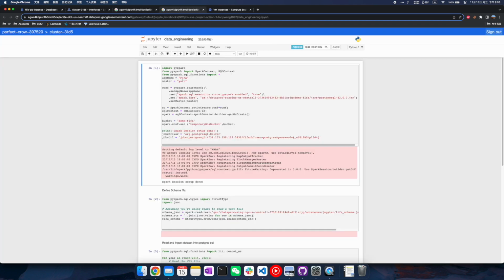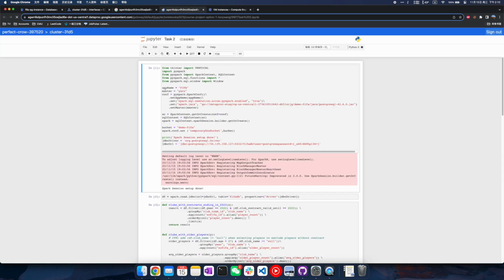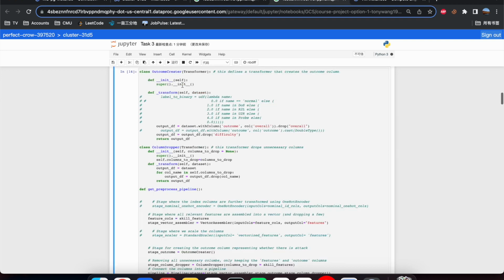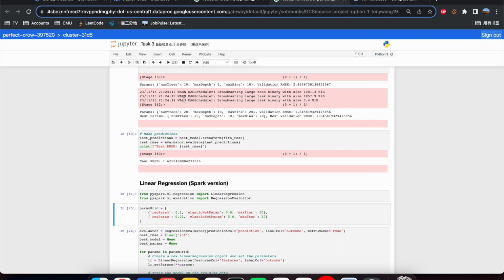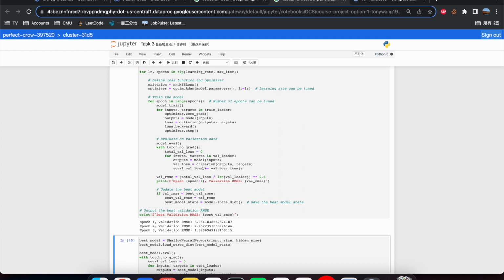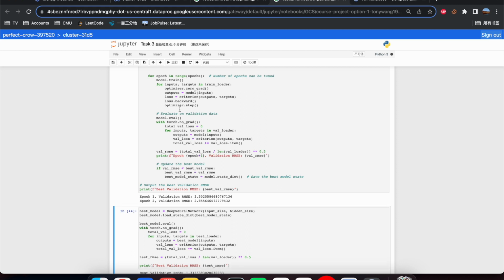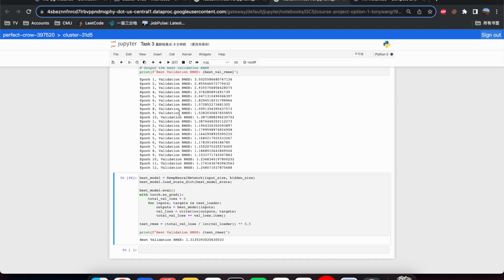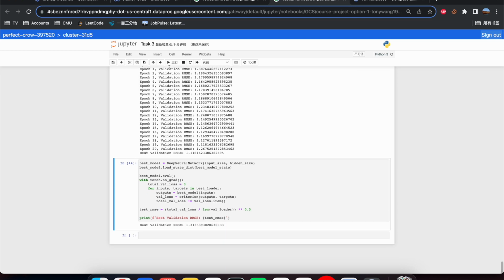18763_YihuiChen_ZihaoWang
Video recording of running final project on cloud with postgres